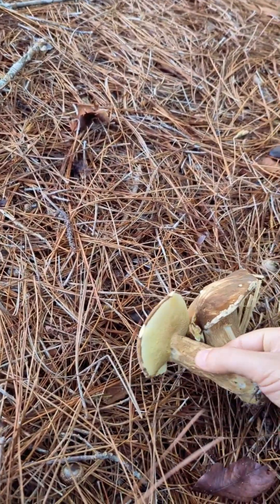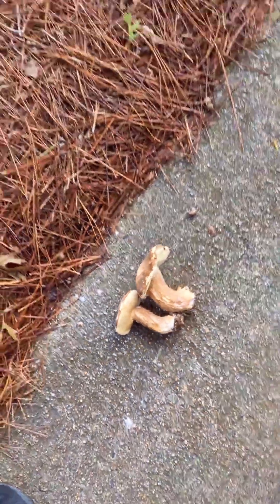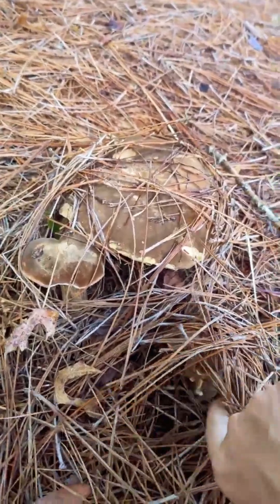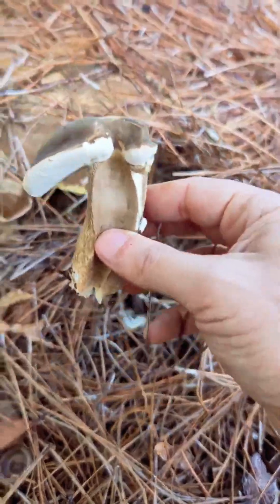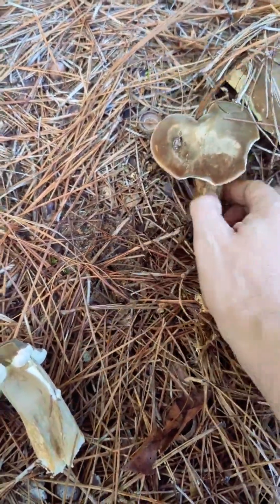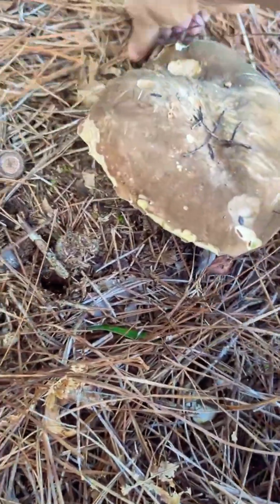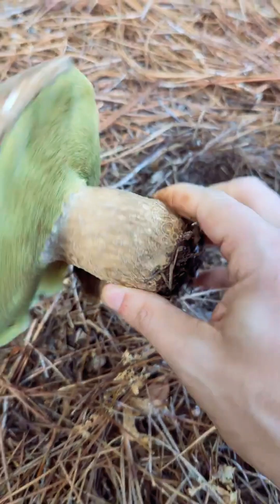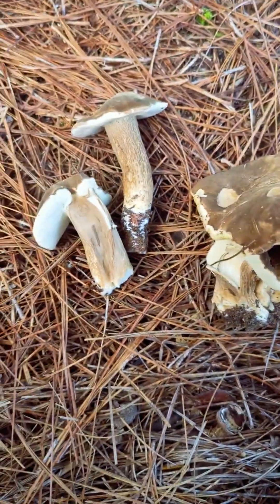Stout King Bolete, aka Variable-Stalked Bolete, Boletus Variipes var. Fagicola found in Georgia!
This is my favorite boletus clade bolete to find in the summer months in the Piedmont Region of Georgia.  The Stout King, aka the Variable Stalked Bolete, Boletus Variipes.  Since these have a darker stem and a prominently dark, velvety cap, their morphology more closely matches the fagicola variant.  I first noticed and recognized these boletes as a distinct species last year, after realizing that the dark, velvety cap was not an aberration but a defining feature.  I will say with a pretty high degree of confidence that these are the fagicola variant of boletus variipes, even though grandma internet doesn't have, to my knowledge, at the time I'm uploading this, any confirmed and verifiable record of Variipes var Fagicola specimens in Georgia.

All these were found August 13th, 2025, in Gwinnett County, GA.  A choice edible bolete closely related to the prized porcini mushroom, boletus edulis.  I suspect no true boletus edulis grows in North America, but a number of its close relatives can be found if you know when and where to look.

For any professional or budding mycologists out there, hopefully i'm correct and I hope these clips can be used as supporting evidence of this bolete's ecological breadth.  Or you can always chime in and say i've misidentified what I have.  I'm open to these being some other boletus clade bolete, perhaps separans, perhaps summer king, nobilis, etc.  Still, my best and most confident guess is Variipes fagicola.